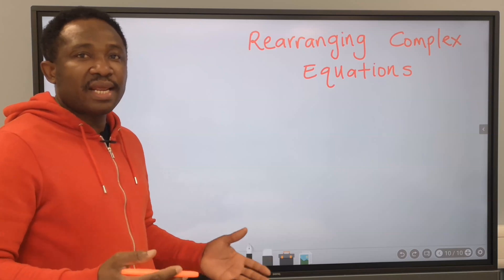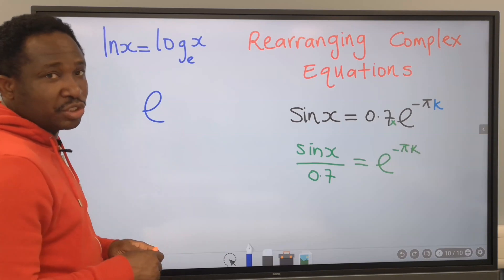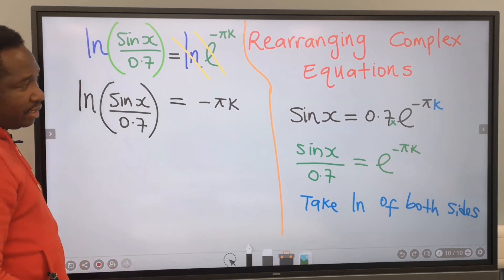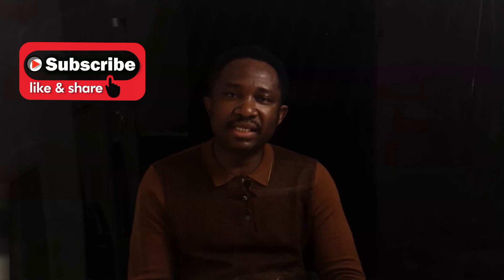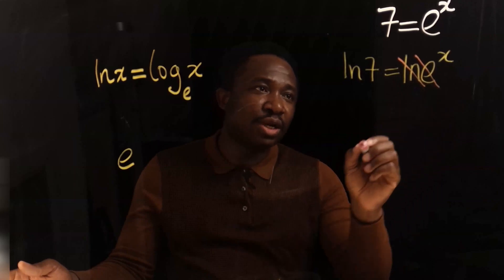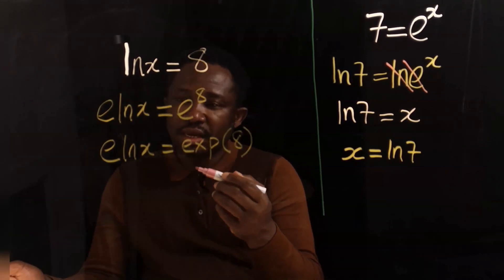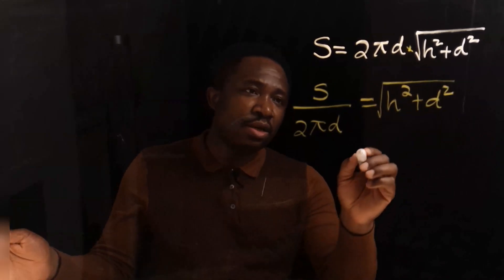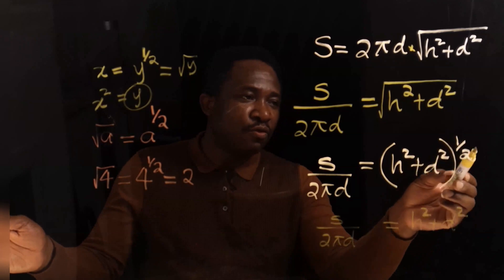Transposition of Complex Formulas | Changing the Subject of Complex Formulas | Hard Transposition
The ability to rearrange formulas or rewrite them in different ways is an important skill in mathematics. This video will explain how to rearrange some complex formulas.

You will be familiar with the formula for the area of a circle which states 𝐴 = 𝜋𝑟2. Here, 𝐴 is the area and 𝑟 is the radius. In the form 𝐴 = 𝜋𝑟2, we say that 𝐴 is the subject of the formula. Usually the subject of a formula is on its own on the left-hand side. If you know the value of 𝑟 then you can substitute directly to find 𝐴.

Changing the subject of a formula is exactly the same as solving an equation. The key thing to remember is that ‘whatever you do to one side of the formula you must do to the other side’. To rearrange a formula you may:
• add or subtract the same quantity to or from both sides,
• multiply or divide both sides by the same quantity.

AMAZON UK (Quality in Pack):